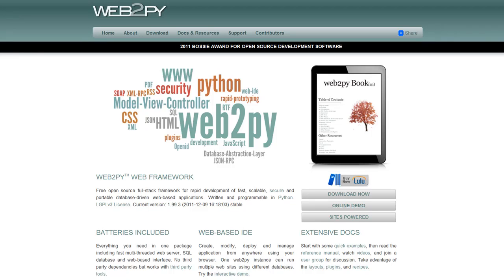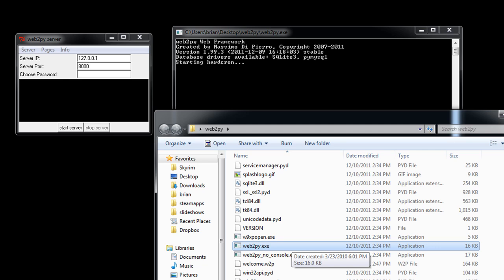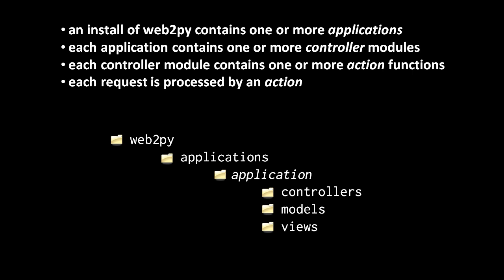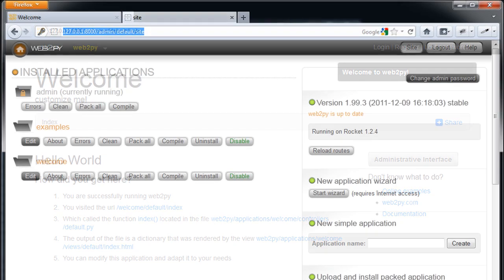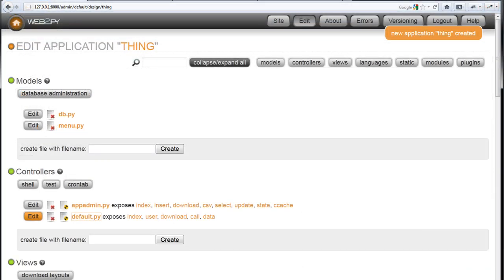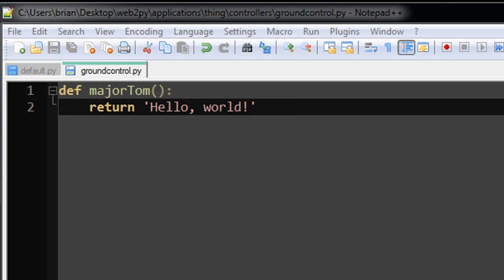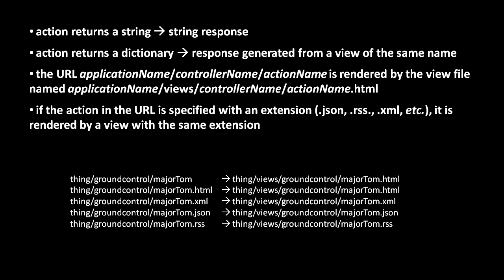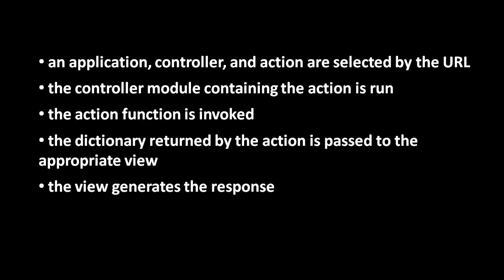Server-side web programming (part 2 of 7)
Programming web sites using the Python framework web2py. One part of a larger series teaching programming.